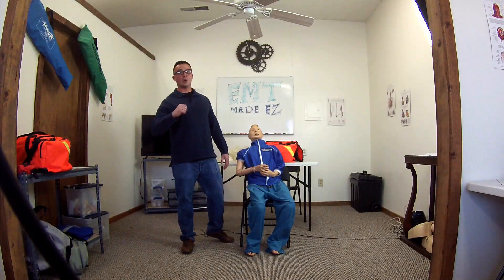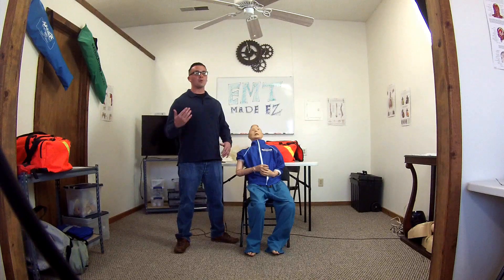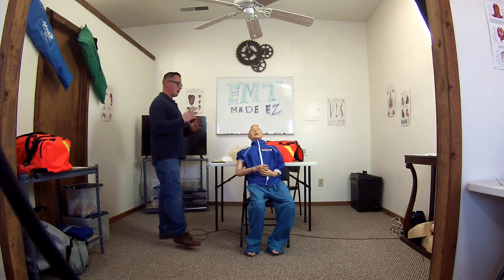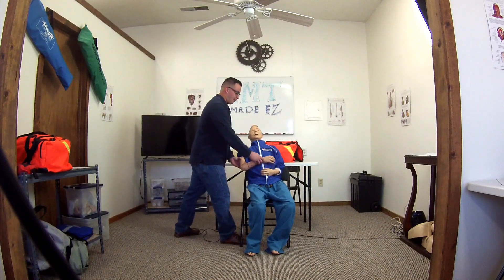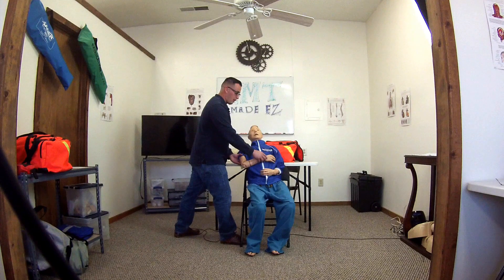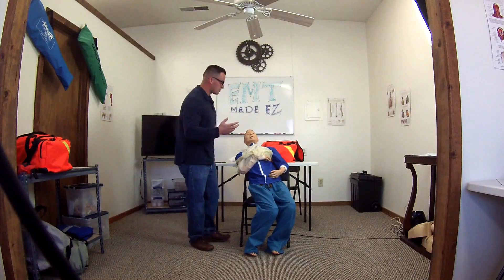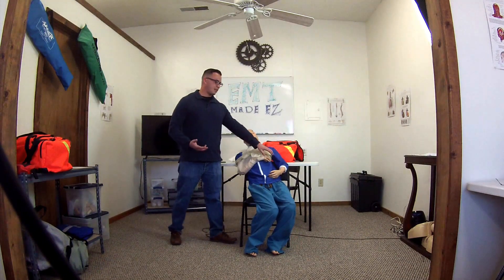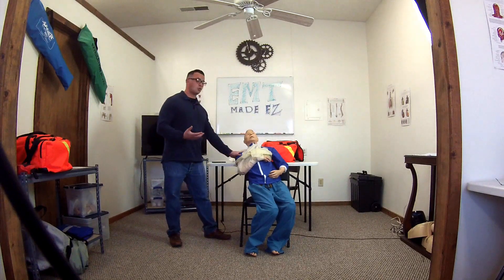EMT (NREMT Joint Immobilization Skill) With Explanation